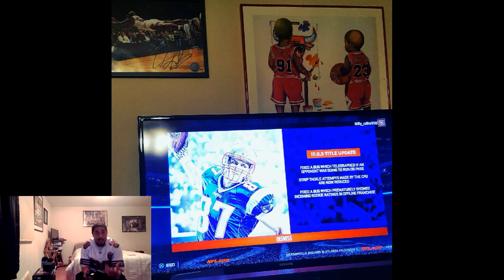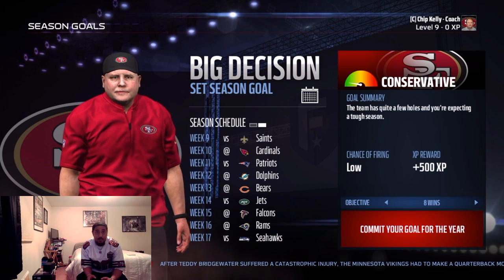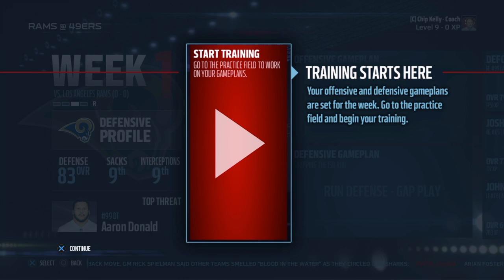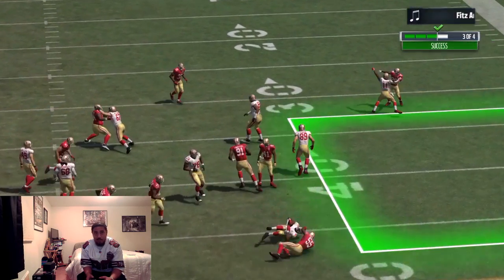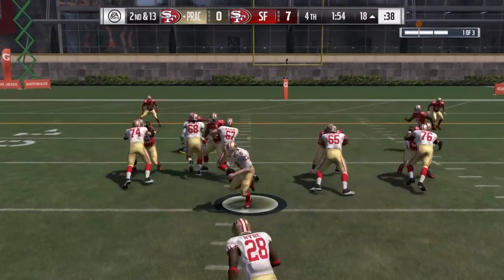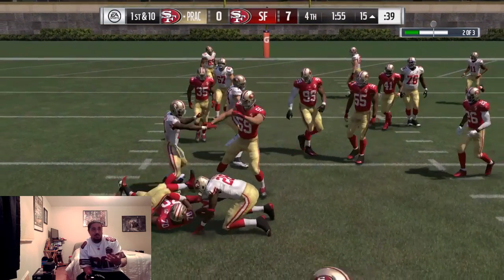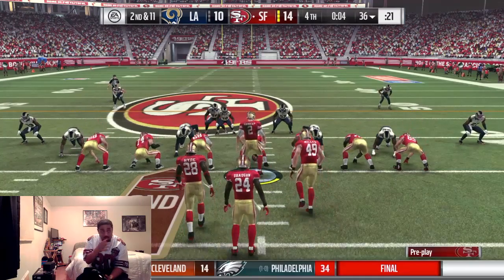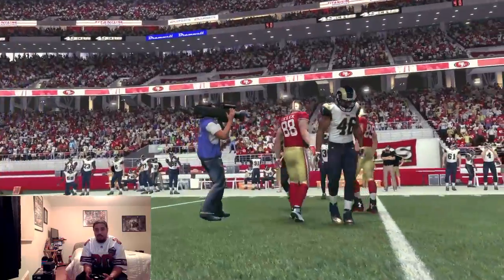Madden NFL 17 Franchise Mode 49ers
Starting Franchise Mode with the 49ers in Madden NFL 17.